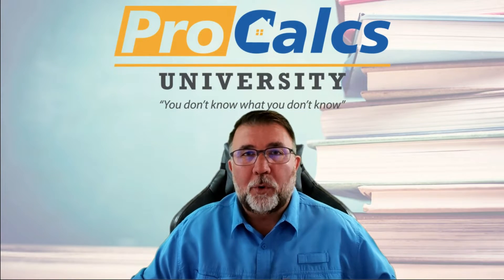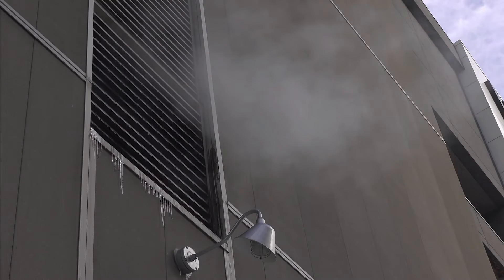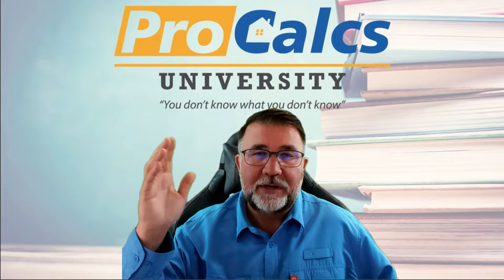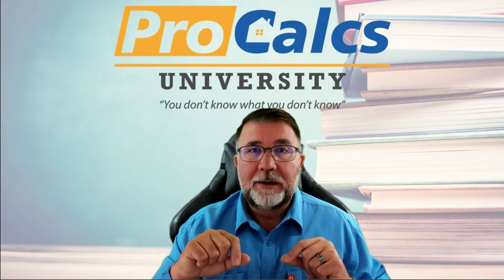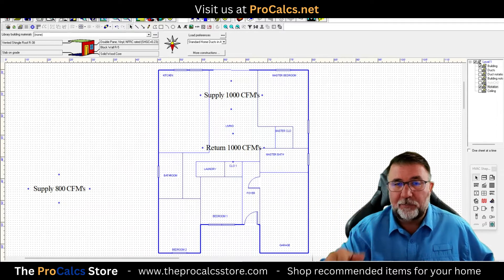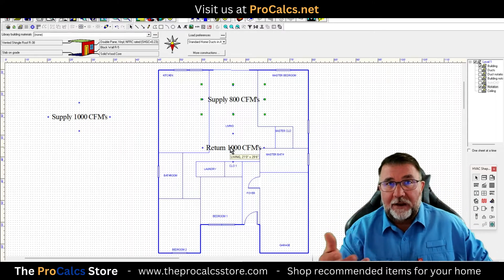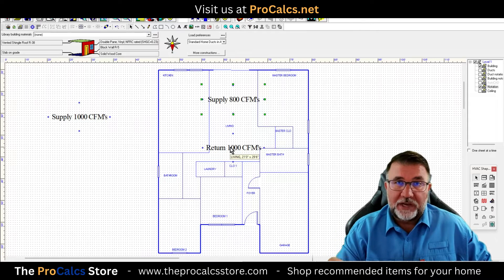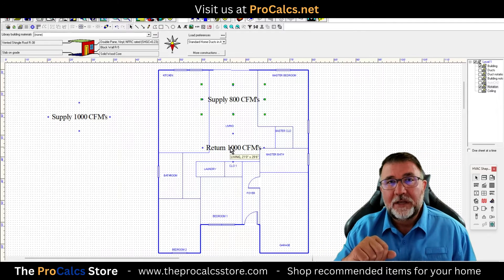Positive and Negative Pressure In Your Home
In this video we’re talking about building pressure, specifically what can cause your house to be under
negative or positive pressure. We also discuss how you can check whether your house is positive or
negative, and some things you can do to fix issues with your house’s pressure.

Items mentioned in video:
Pen Kit with 3 Smoke Sticks, Test Slight Air-Movement

for your HVAC design needs.